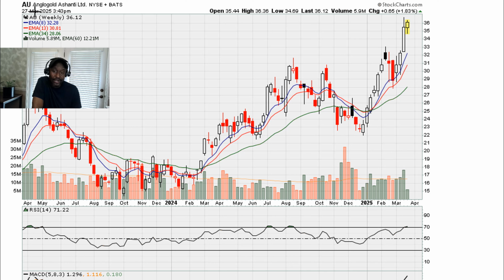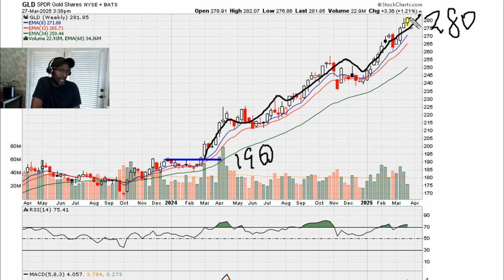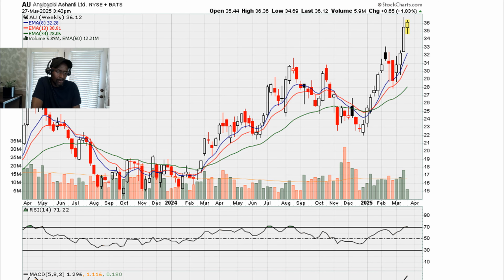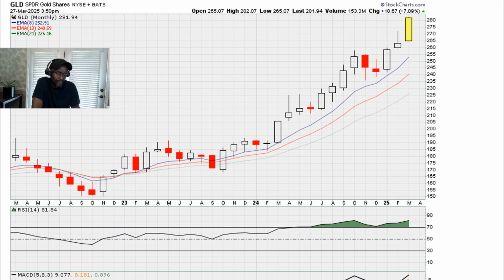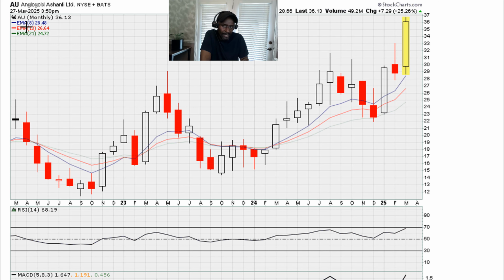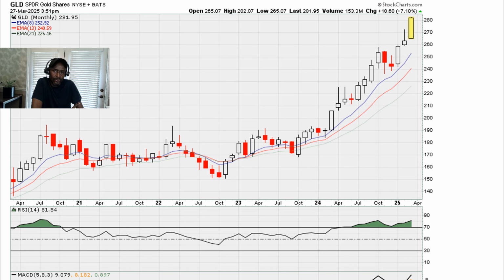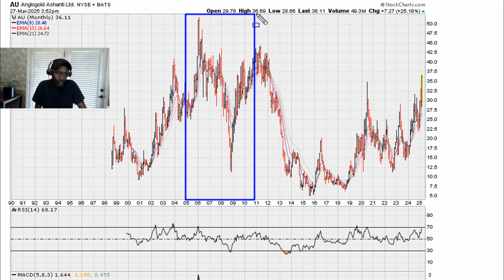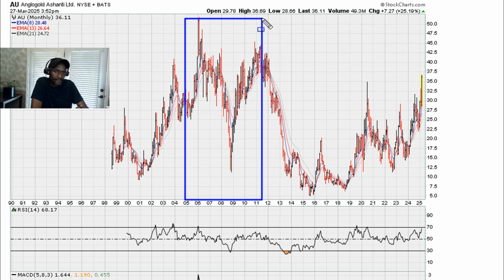🔴 Learn From Past Stock Breakouts